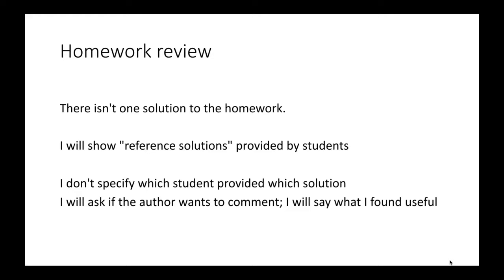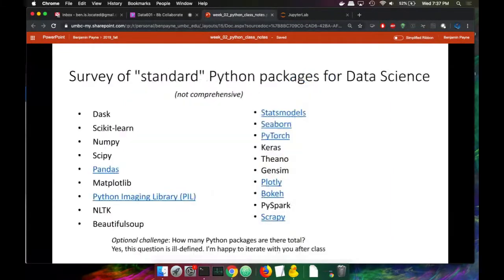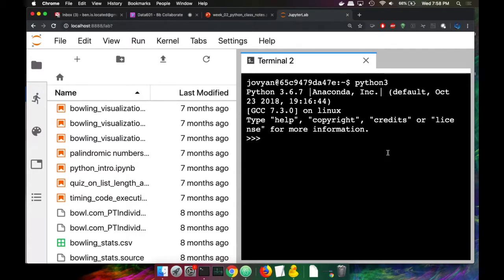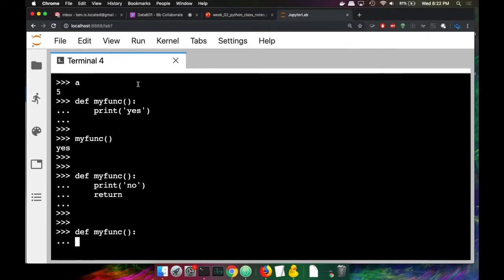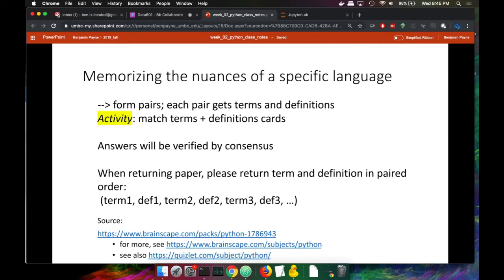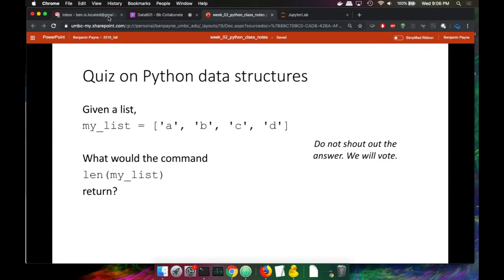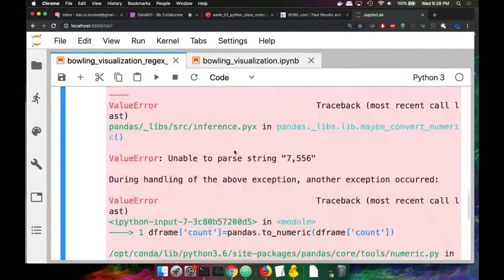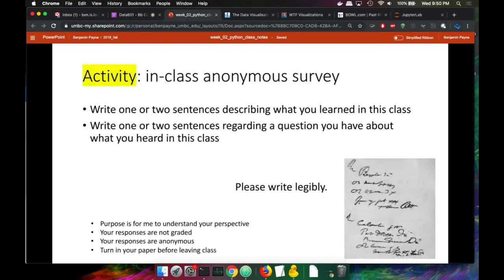Data Science: Python